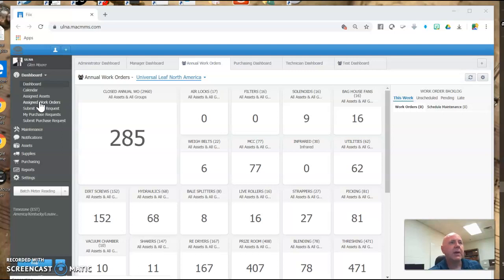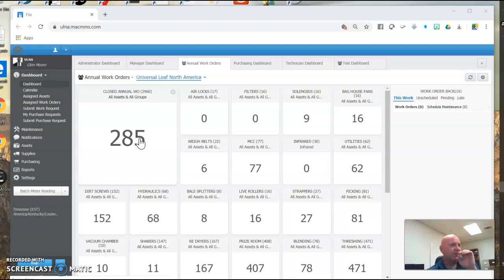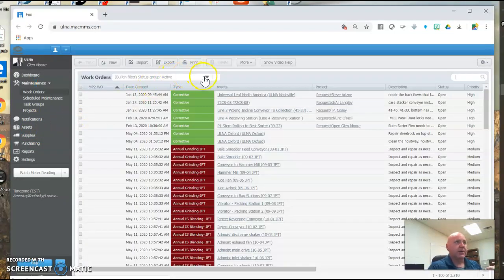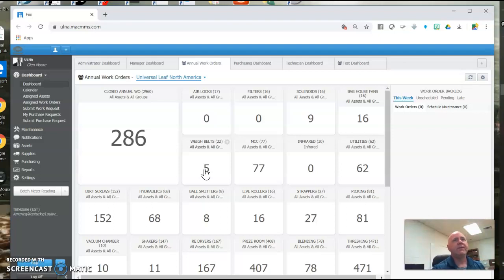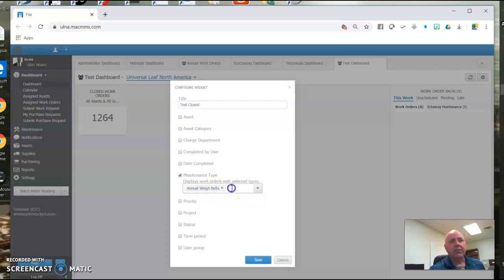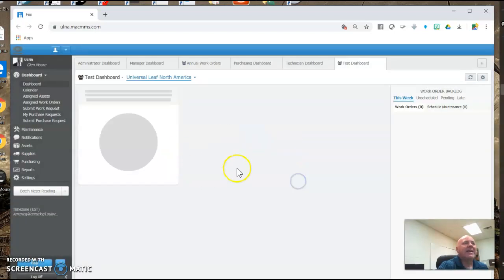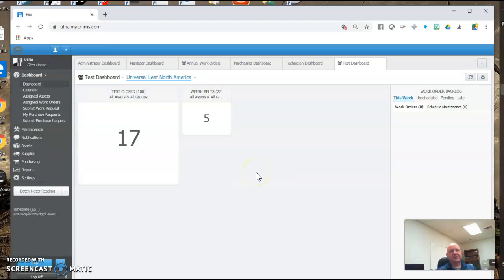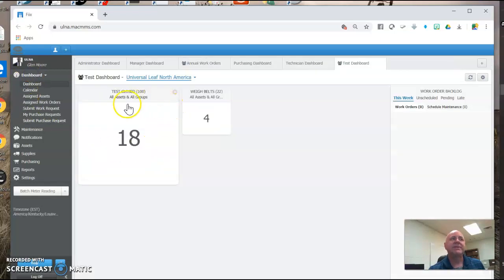SMMS Software: Creating Useful Dashboards and Widgets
Fiix smms, MP2, Creating shared dashboards and useful widgets in cloud based maintnence softward.